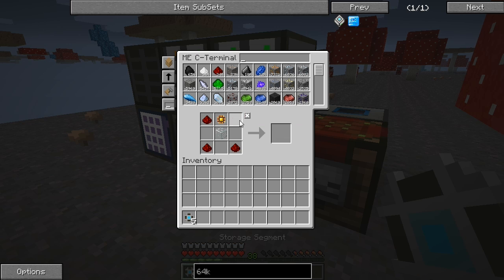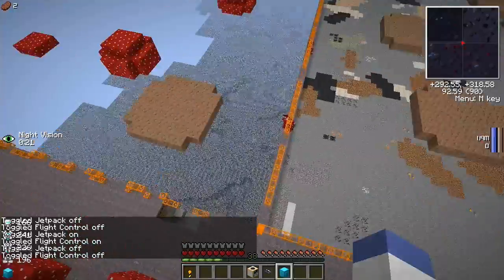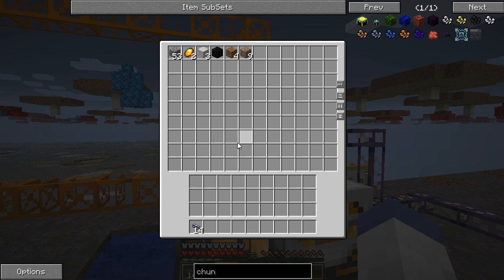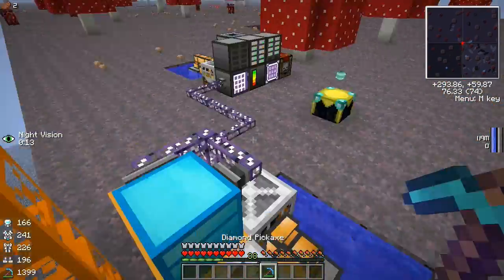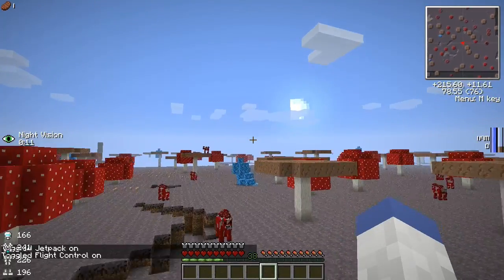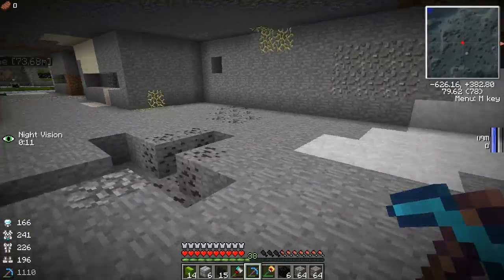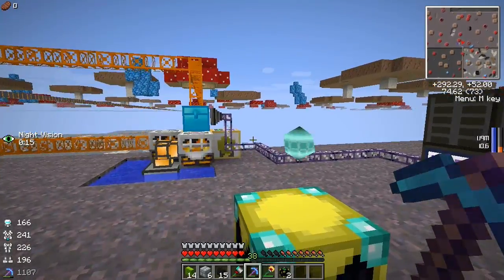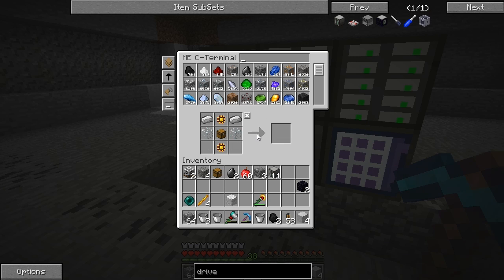Modded Minecraft - ME Command Center! Ep. 11 (Hermitcraft Feed The Beast Monster) | iJevin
►––– Support –––◄

►––– Links –––◄